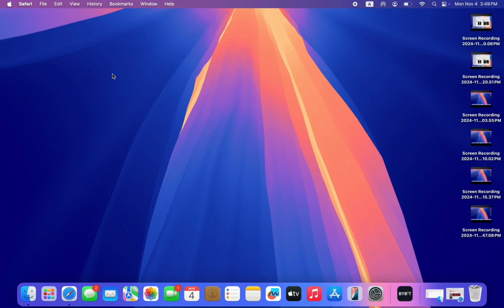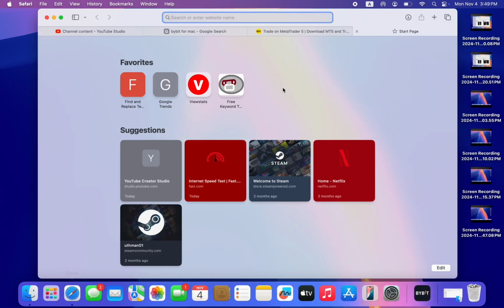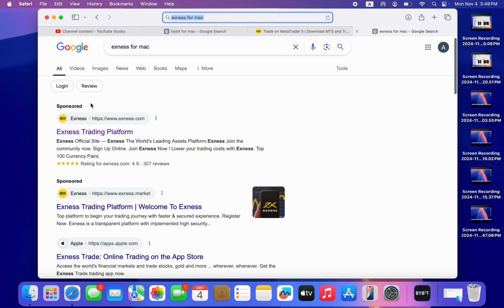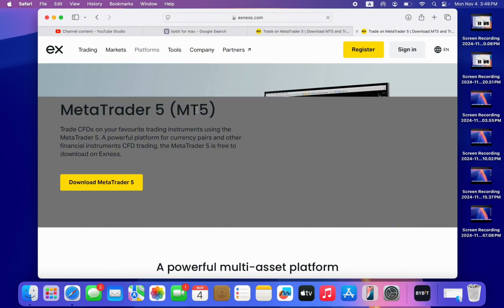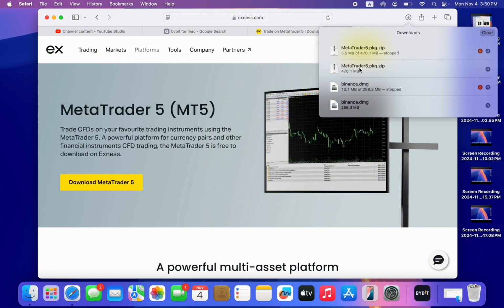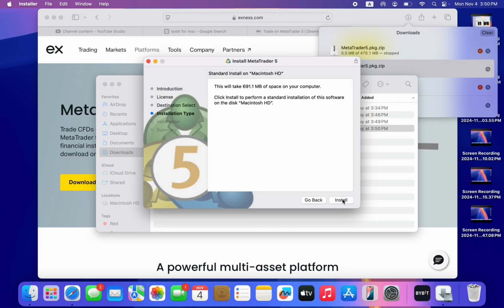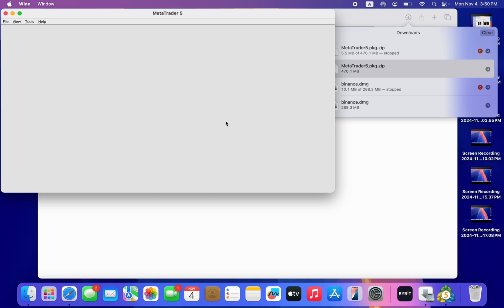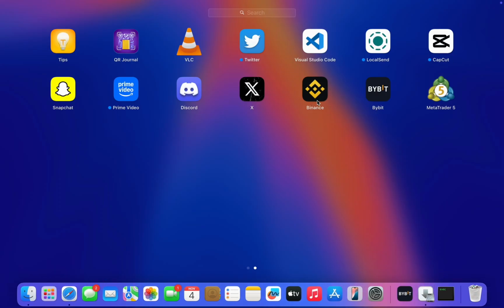How to Download and Install Exness on Mac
Want to trade forex and CFDs on your Mac? Learn how to download and install the Exness trading platform, giving you access to a wide range of markets and trading tools. This video will guide you through the process of setting up Exness on your Mac and getting started with your trading journey.